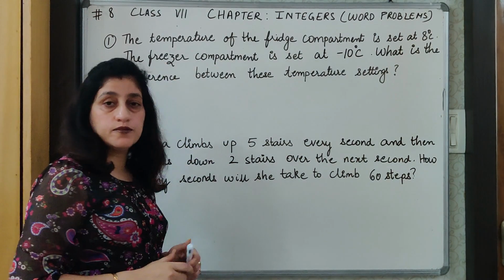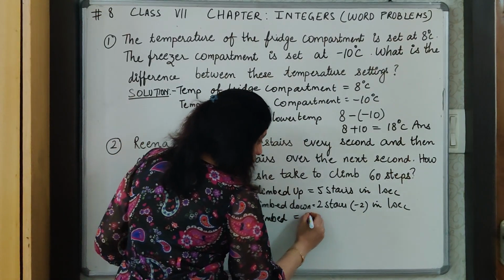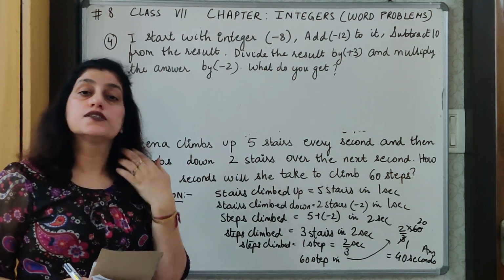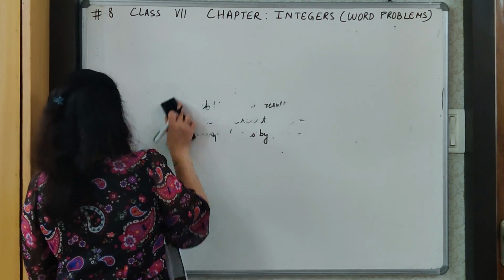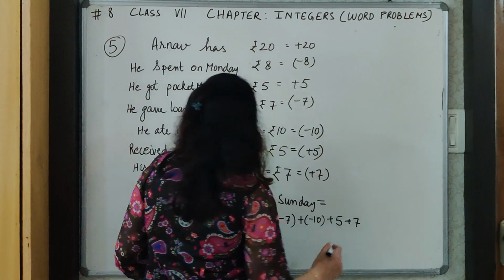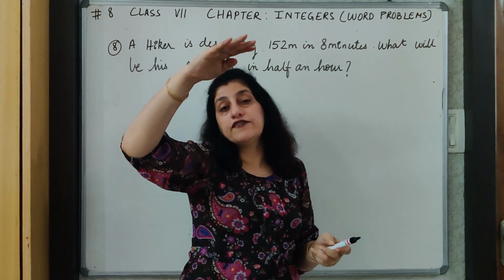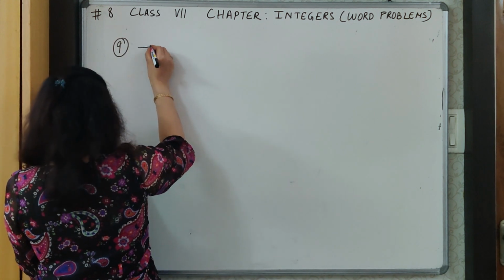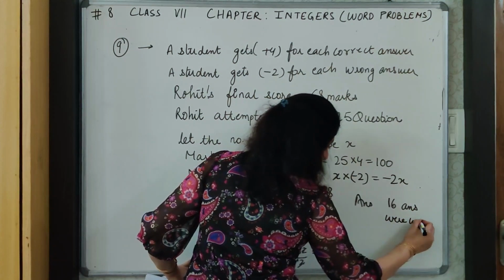#8 Class 7: Integers (Word problems on integers).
This video explains the solution to some word problems on integers.